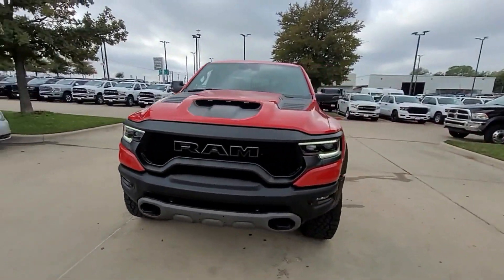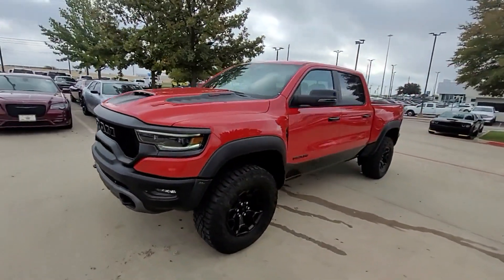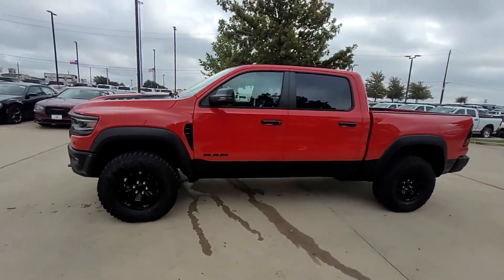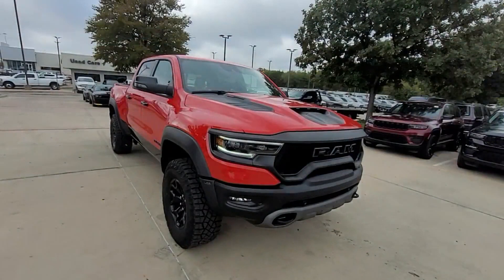New 2024 Ram 1500 TRX Prosper, Allen, Plano, Denton, Melissa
2024 Ram 1500 TRX 1C6SRFU92RN101624 Video